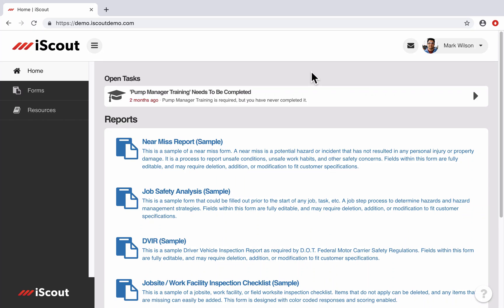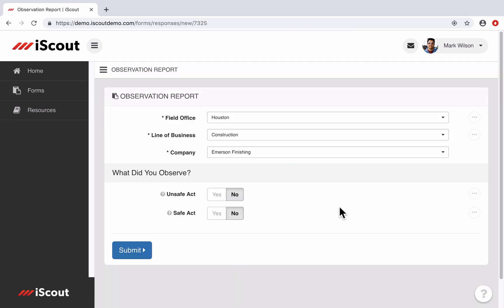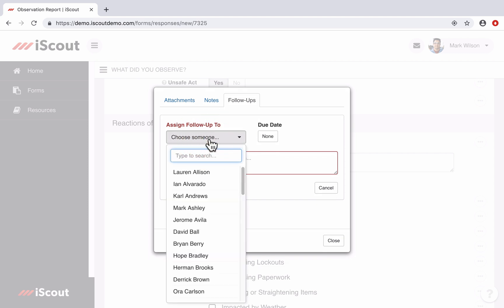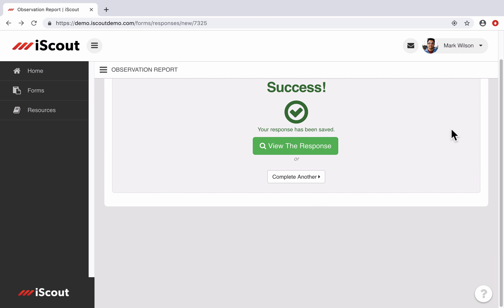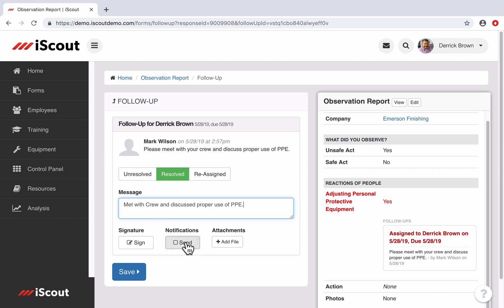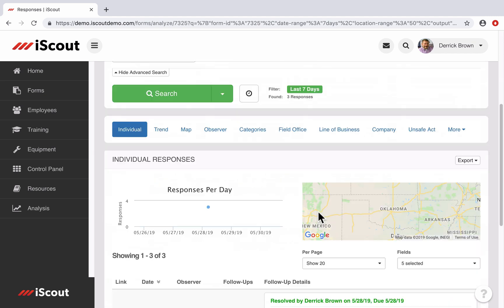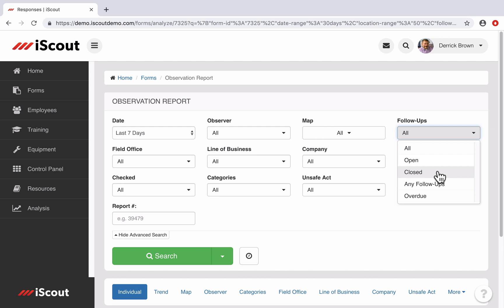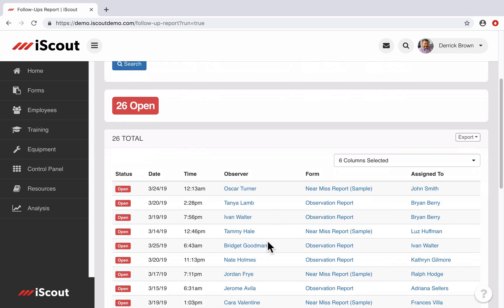Follow-Ups | EHS Software | Health & Safety Management Software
This video demonstrates how to assign, conduct, and review Follow-Ups in iScout.